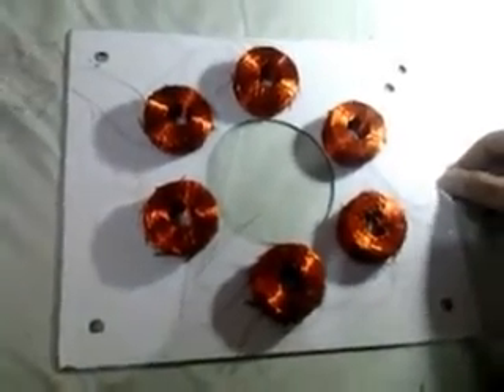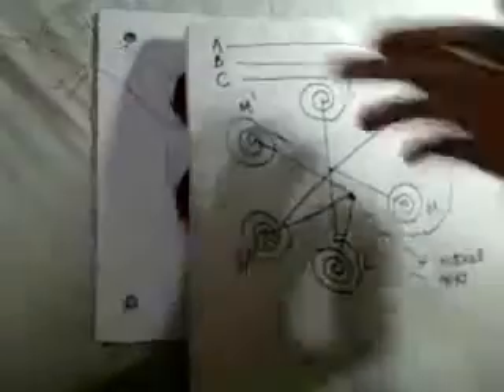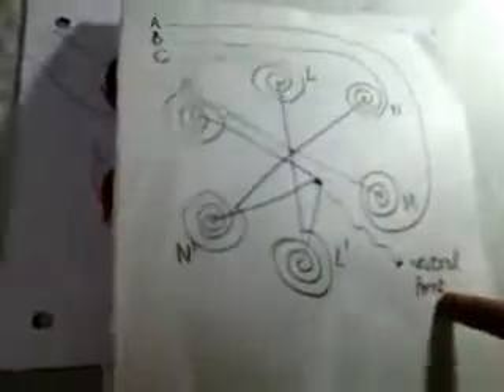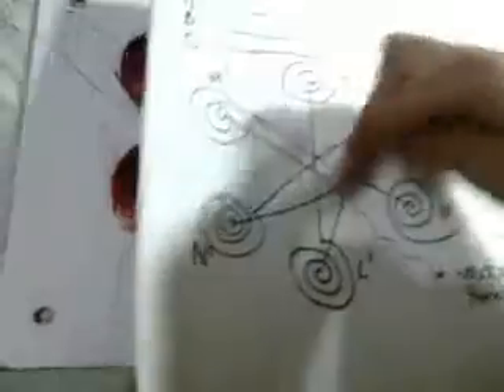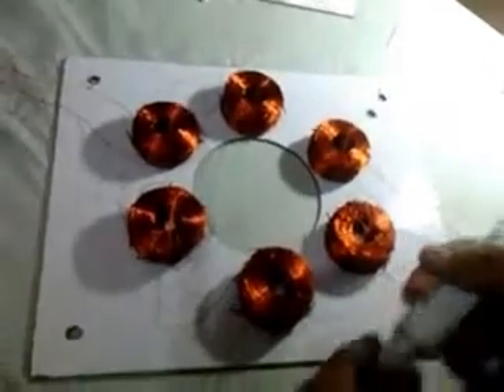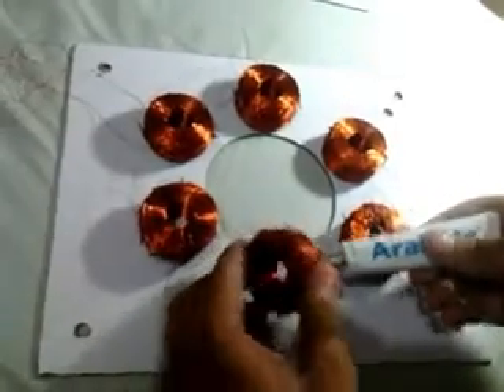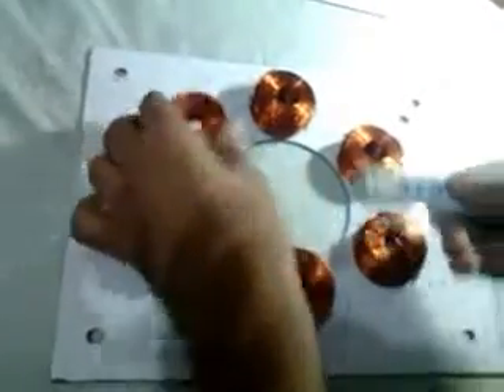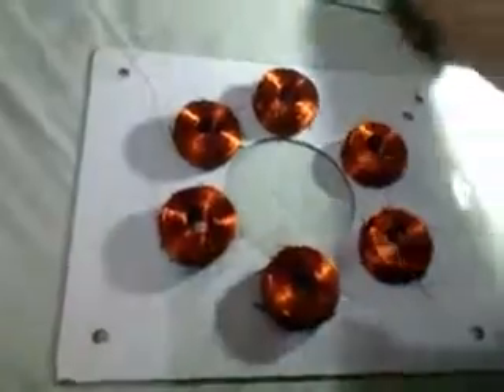wind turbine generator part 2 (3 phase stator)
How to make 3 Phase stator .
there is 6 pole corresponding to 8 pole rotor of permanenet magnet.
6 coil are star connected.